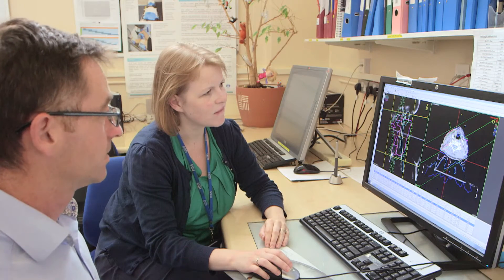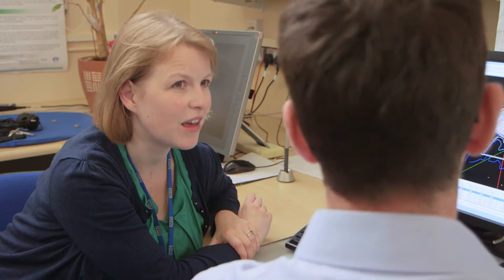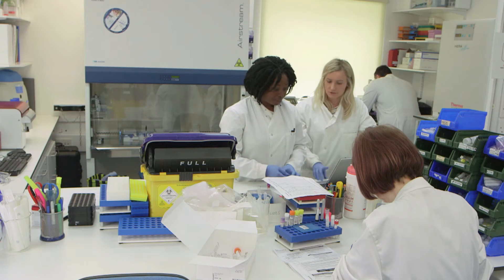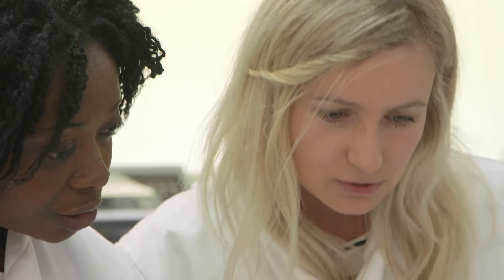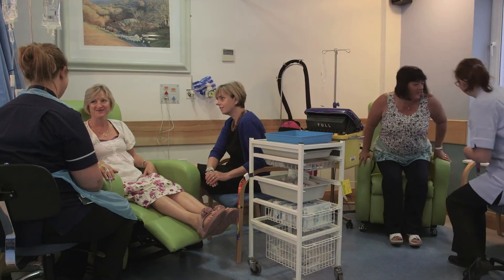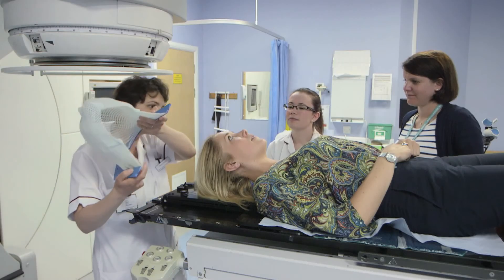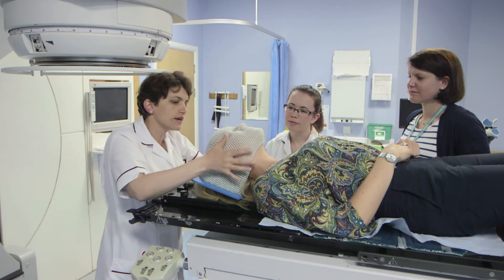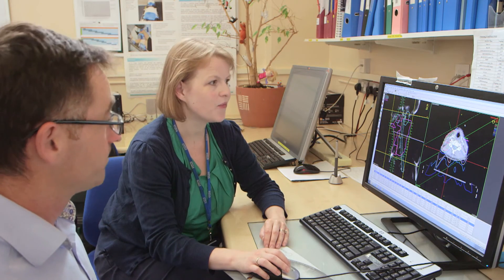Training in clinical oncology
Learn what it is like to train as a clinical oncologist.